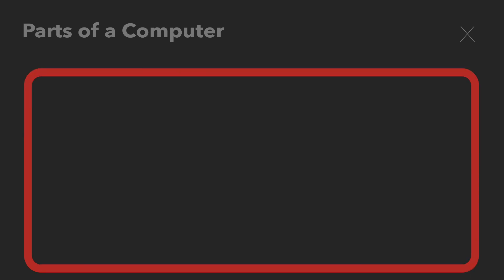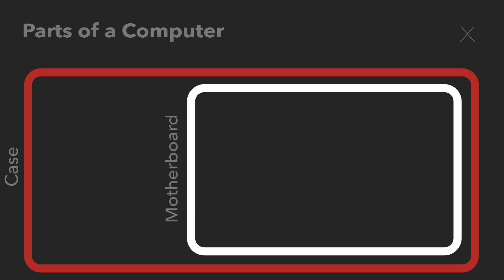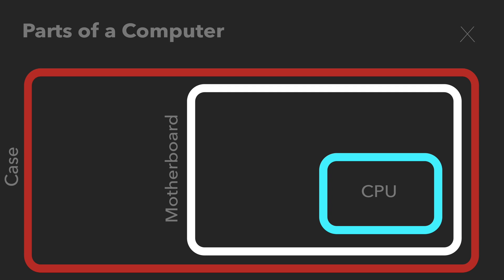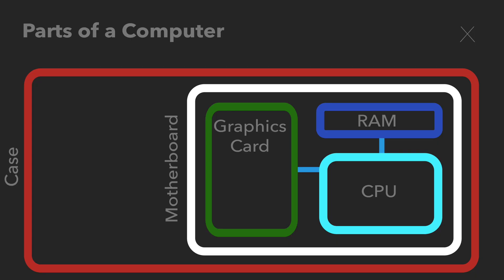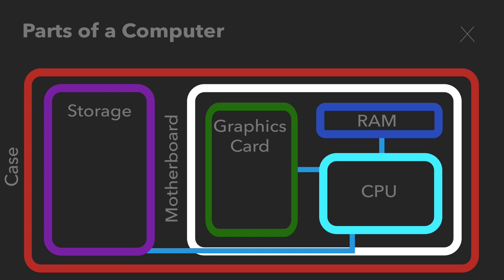The Main Parts of a Computer and What You Should Upgrade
Getting into computers is tricky, but hopefully this video can simplify things a little bit for you. I'll walk you through the 6 main parts of a computer and explain their function and if they are worth upgrading.